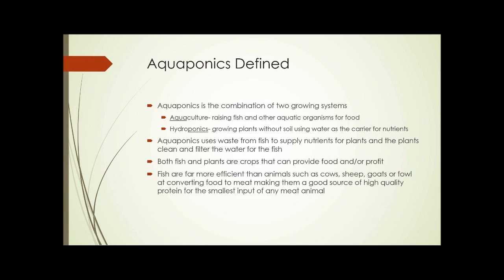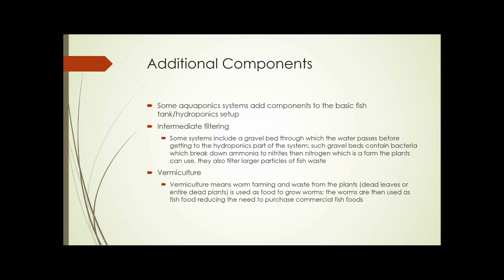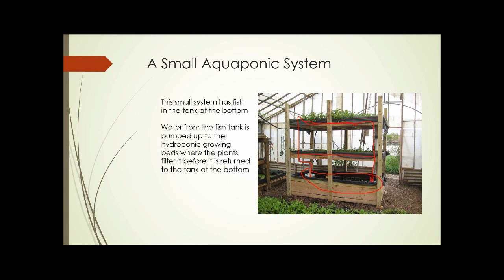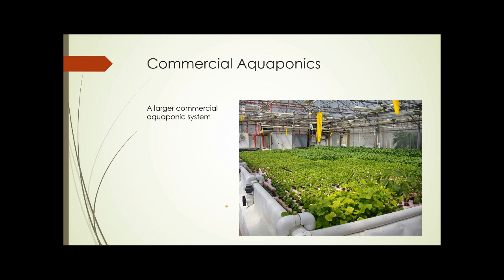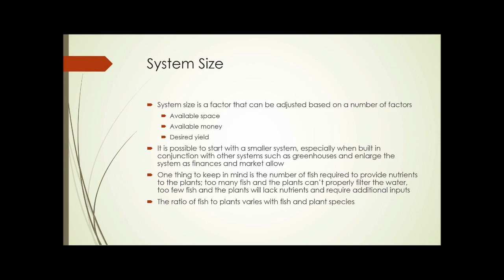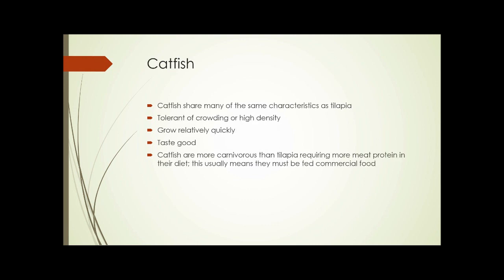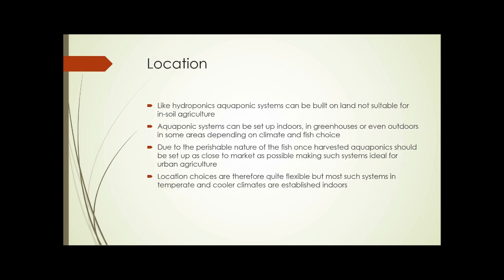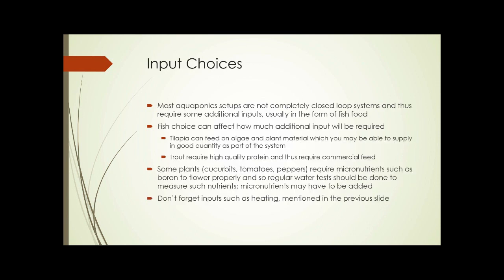SAT230 Unit 6 Part 1 Aquaponics and Containers